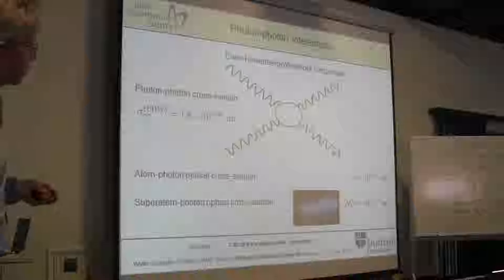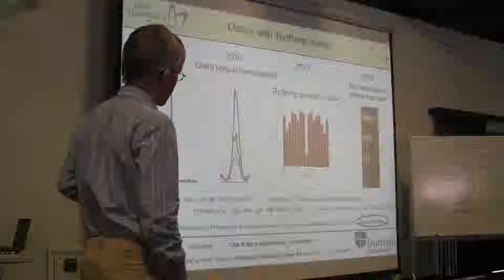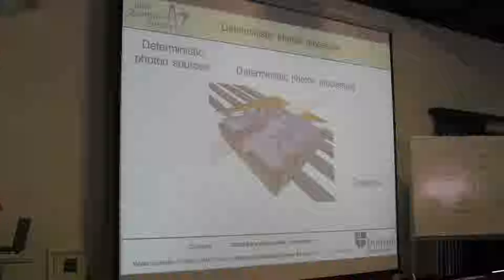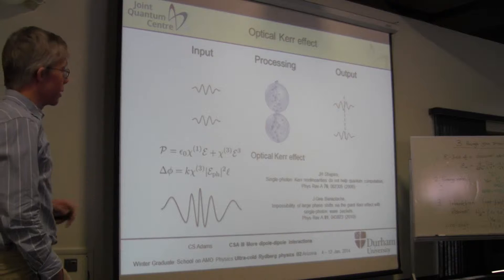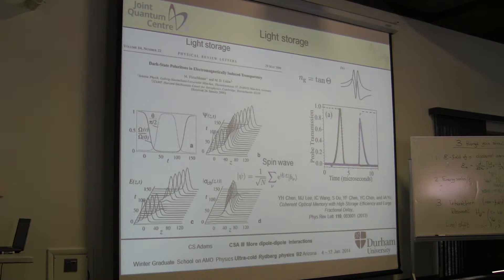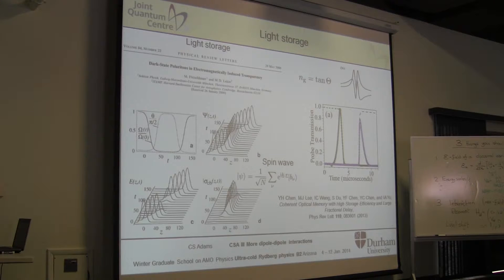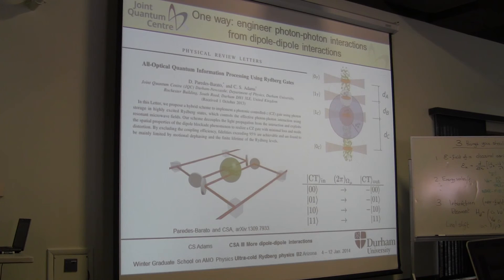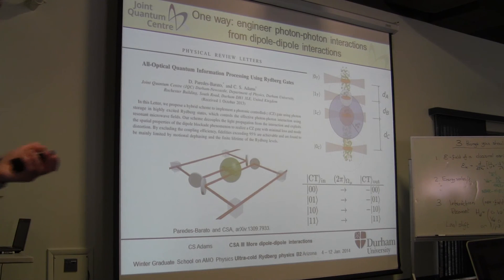Charles Adams, Durham Univ., "The Rydberg all-optical quantum simulator"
Lecture  III Part II
Charles Adams, Durham University, lecturing during ITAMP/B2 Institute Winter Graduate School on AMO Physics held at the B2 campus in Arizona January 4-12,2014